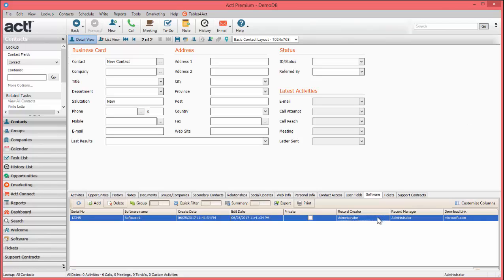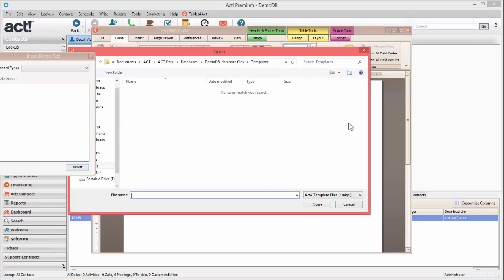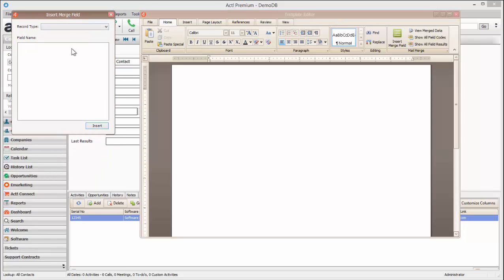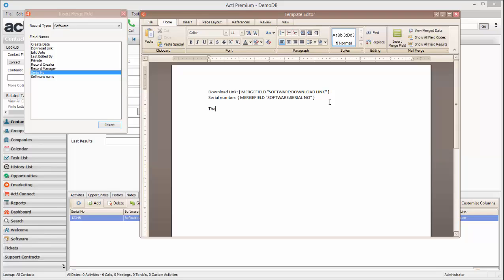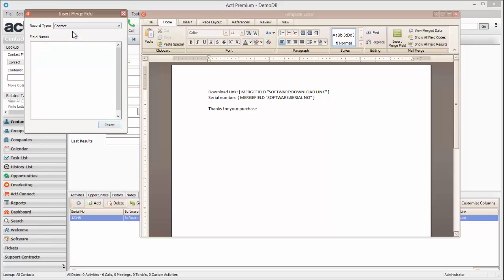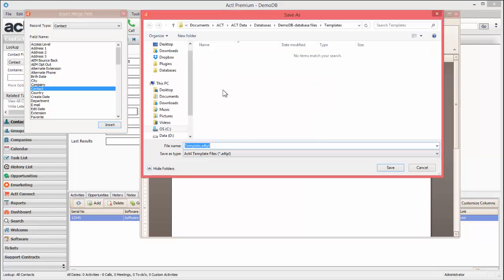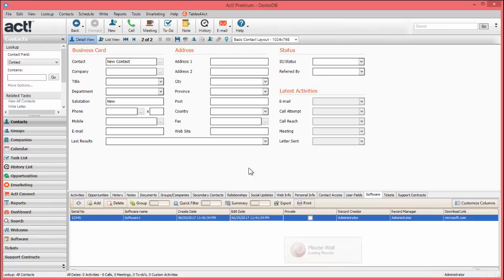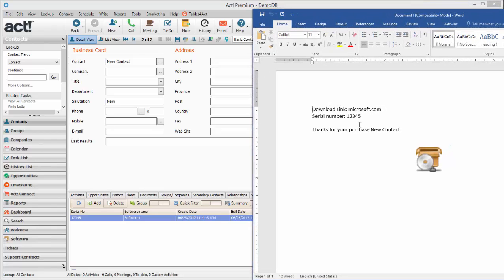Tables4Act - Creating Templates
Create Templates
1. Click Tables4Act - Manage Templates
2. If editing an existing template, select it from the Templates folder, otherwise, close the “Open Template” window.
3. Enter all static text/images as needed. In order to enter a field placeholder, navigate to the “Insert Merge Field” window.
4. Select the required table from the Record Type dropdown which will load all fields in that table.
5. Select required field and press Insert button to insert it in the document.
6. Once template is ready, click File - Save and give the template a meaningful name and close the Template Editor.

Merge to Word/Email
1. Highlight a custom table record. Right click the record and select either “Merge To - Word” or “Merge To - Email”
2. Select required template from the Open Template window and press OK
3. Once the merge is complete, an MS Word/Outlook window will open with the completed document.